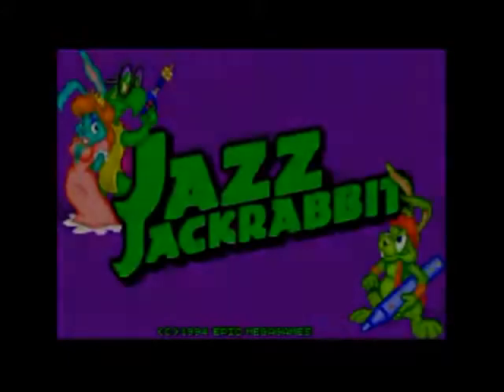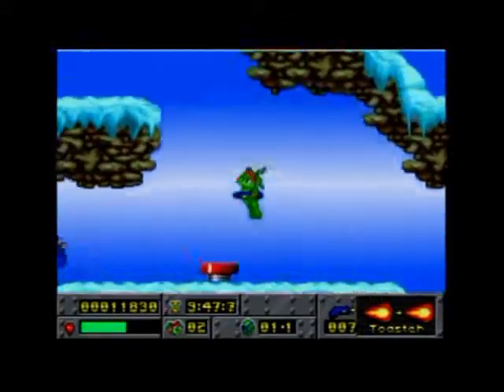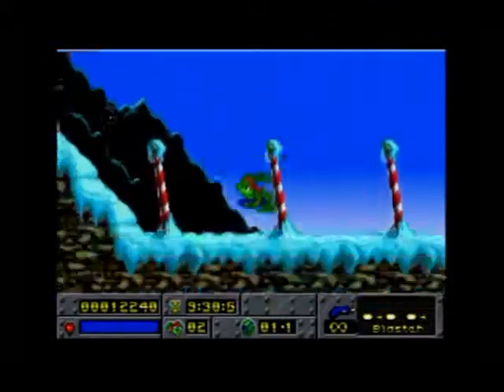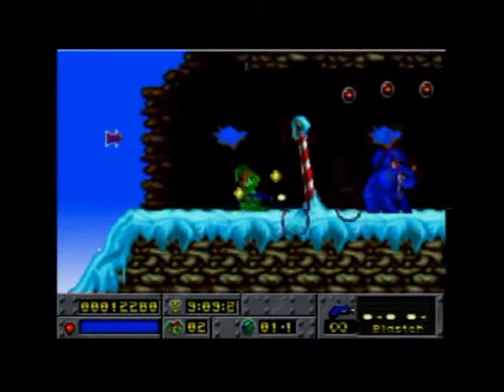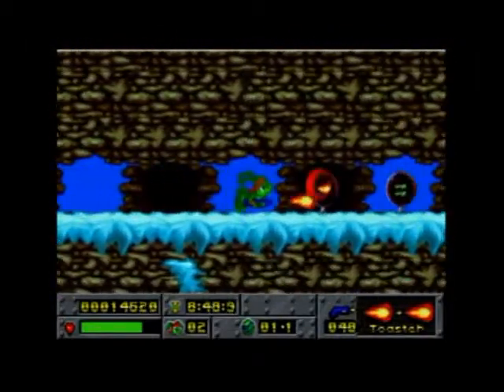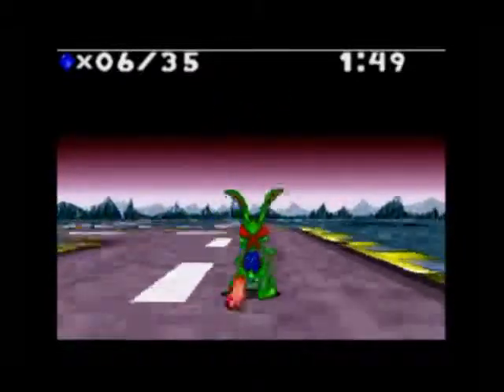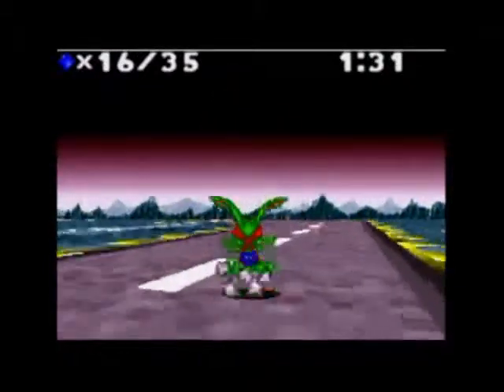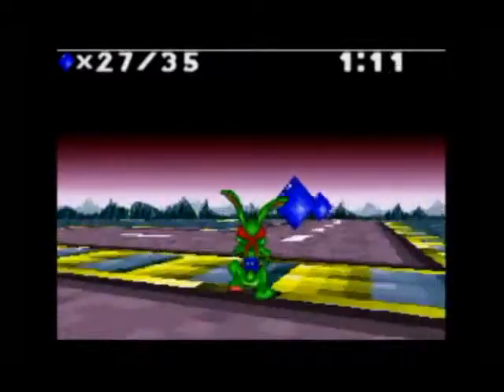Jazz Jackrabbit's Holiday Hare '94 (PC) Review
It is that time of year! It is the Christmas season, the perfect time for me to review a Christmas-style game! This year I will be reviewing Jazz Jackrabbit's Holiday Hare 1994 for the PC! Watch this special episode of Douglas R. Reno's Video Game Reviews to watch my review of it!